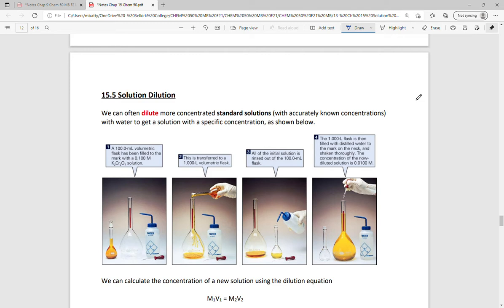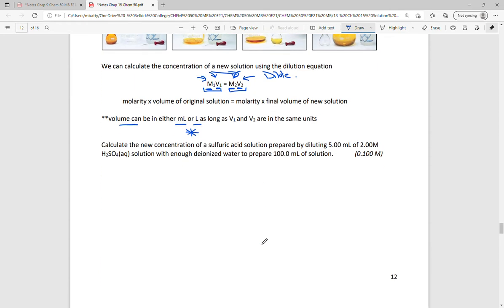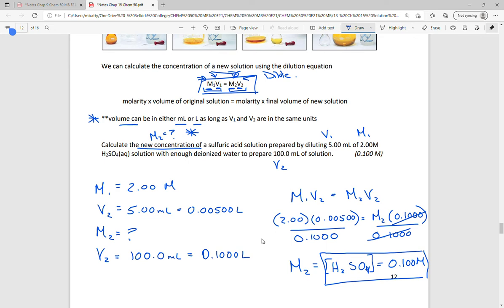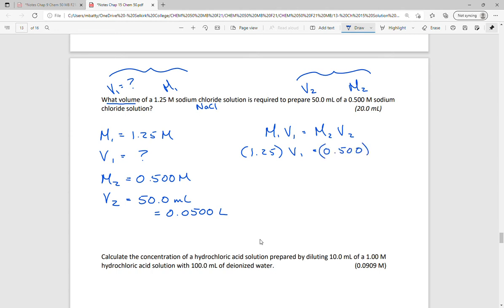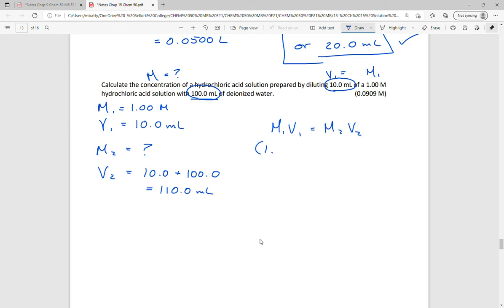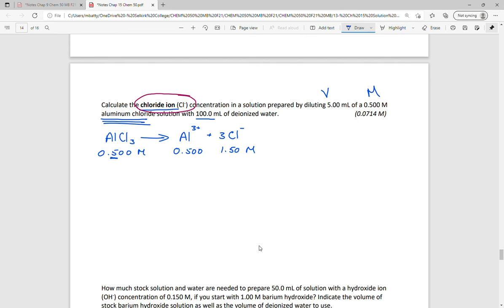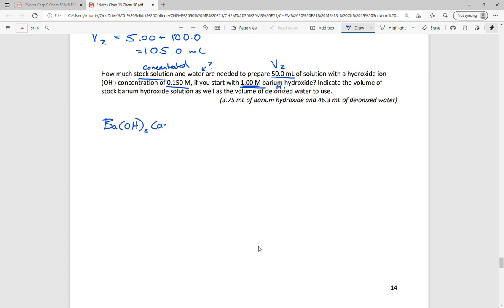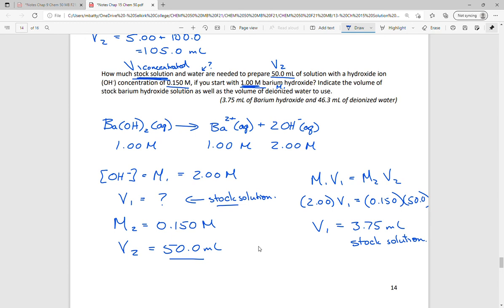Ch 15 pg 12 14 Solution Dilutions